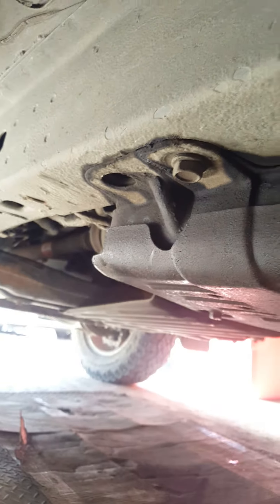Fuel leaks 3L CRD diesel (prt1)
08 grand Cherokee  3L